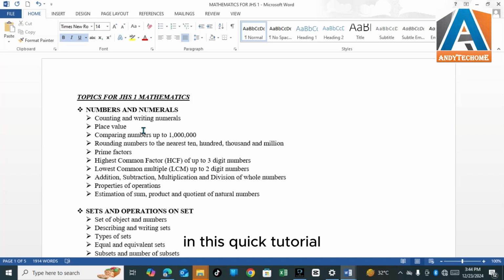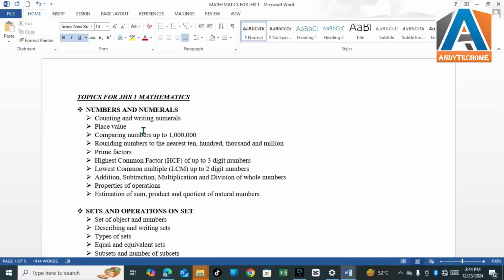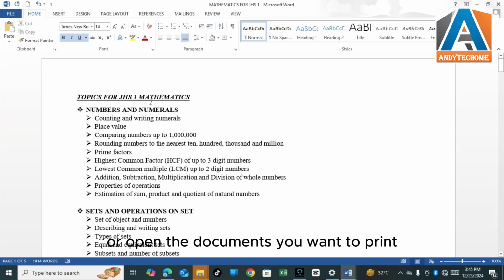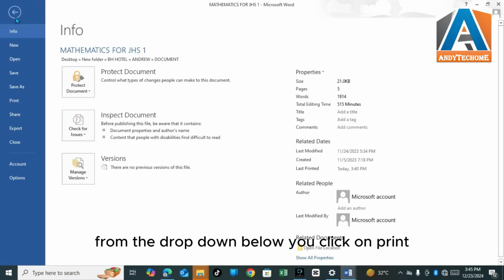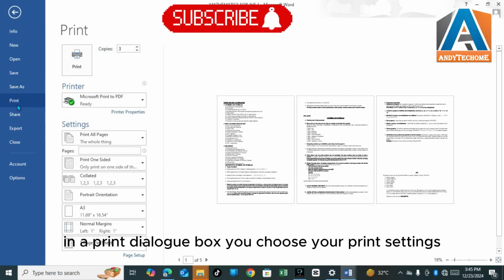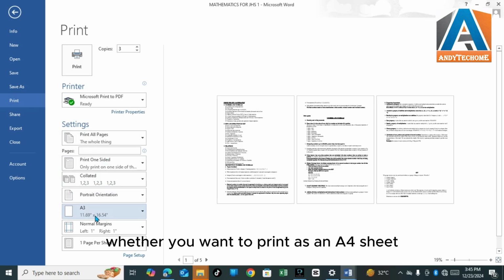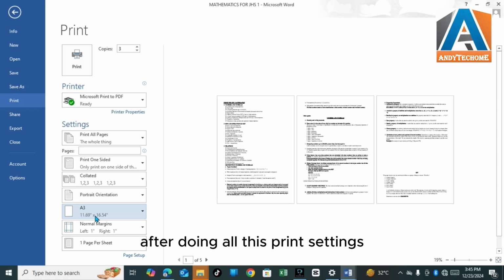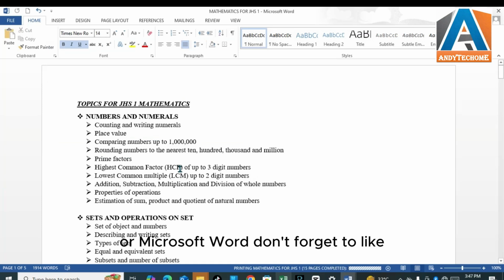How to Print a Document in Microsoft Word | Easy Steps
Learn how to print a document in Microsoft Word with this easy-to-follow tutorial!

In this video, we'll show you step-by-step how to:

Access the print menu
Select your printer and settings
Preview your document before printing
Print multiple copies and pages

Perfect for beginners, students, or anyone looking to brush up on their Microsoft Word skills!

Watch until the end and let us know if you have any questions!